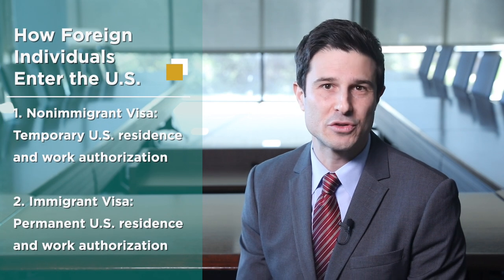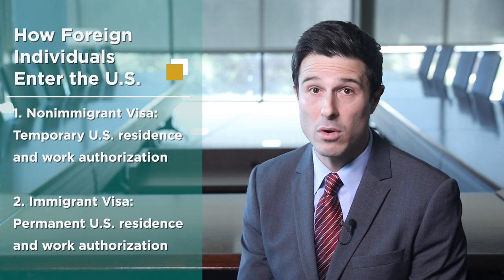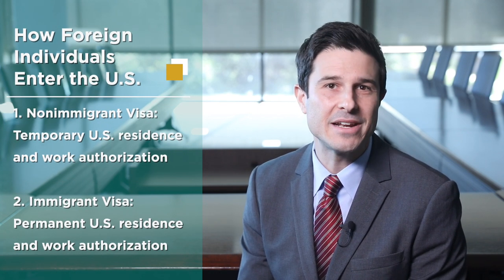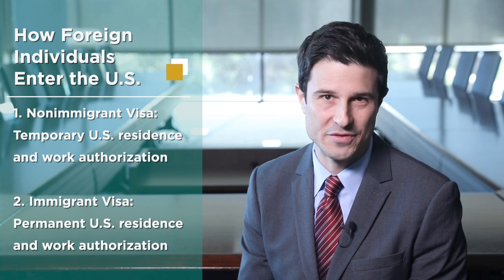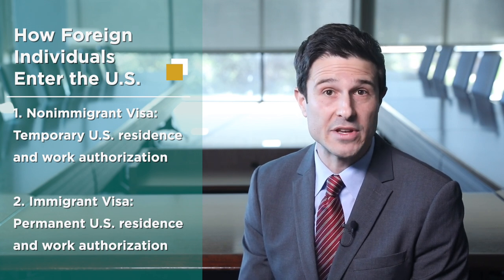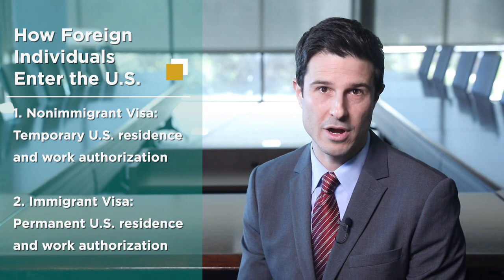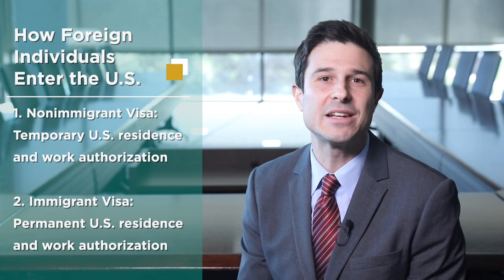Navigating the U.S. Immigration Pathways: Nonimmigrant Visas vs. Immigrant Visas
The U.S. Immigration system is changing, and fast. Hear how U.S. businesses and individuals seeking work visas are handling those changes from immigration attorney Jason Finkelman.